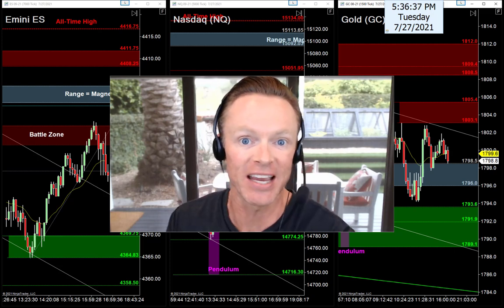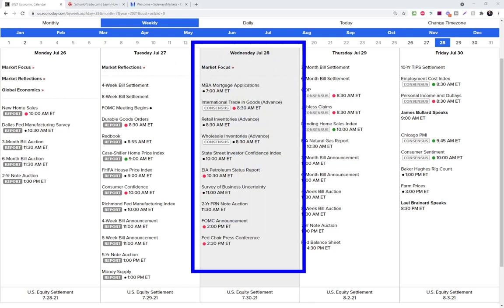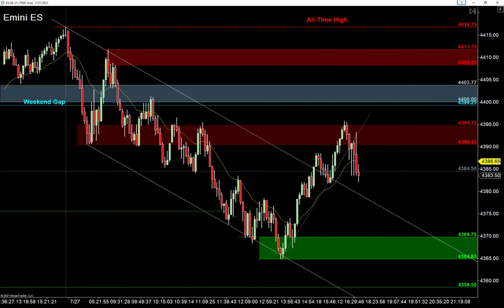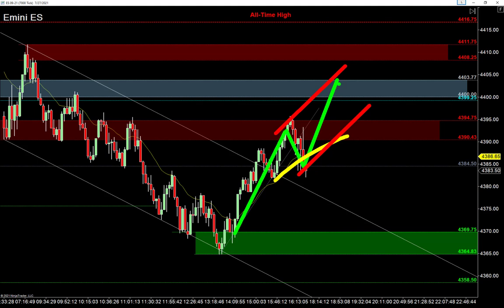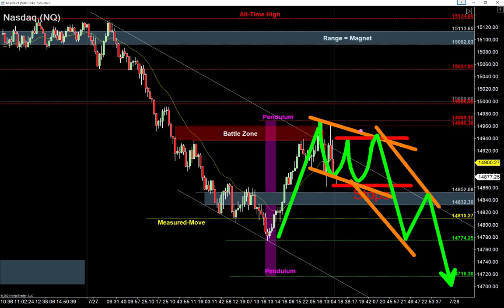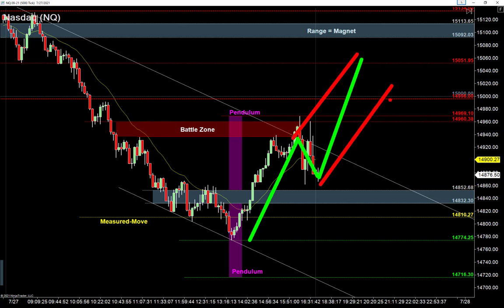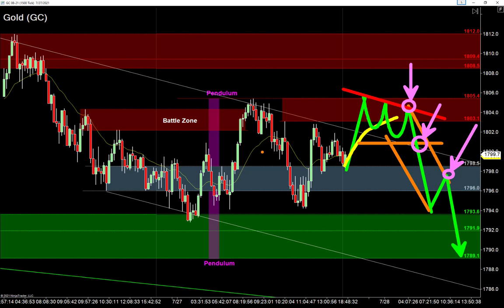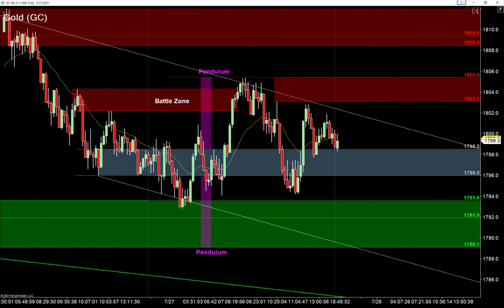Hard to Resist this Trade on FOMC Day!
FOMC is tomorrow, are you ready?

Markets are bearish going into tomorrow’s “Fed Day”, and with big news in the afternoon, that means we need to find our entries early tomorrow morning…

Speaking of entries, with such a strong move lower today, there’s one specific entry setup that will be hard to resist tomorrow morning.  Let me show you…
Quick-Start Trading Course - Learn my Favorite Entry Setups

Skype:  Megan.James12345

00:00 – Start & Introduction
03:15 – Times to Watch Tomorrow
08:20 – Emini Trading Strategy
12:30 – Quick Start Trading Course
23:10 – Nasdaq Trading Strategy
34:27 – Gold Trading Strategy